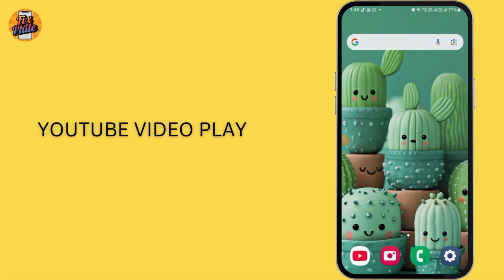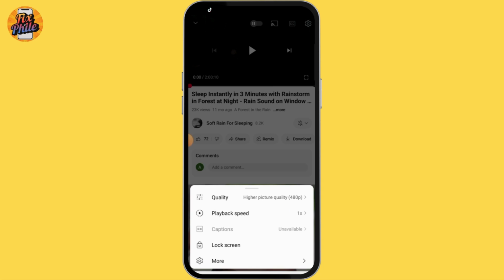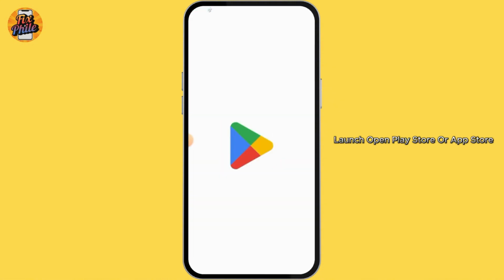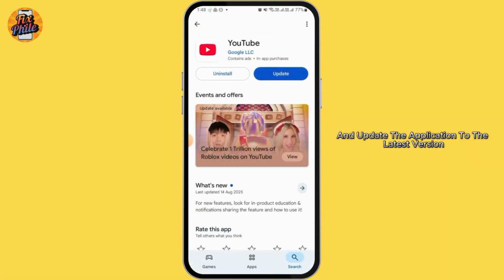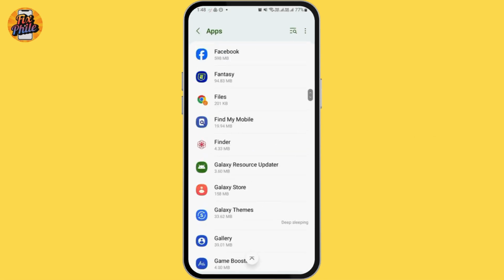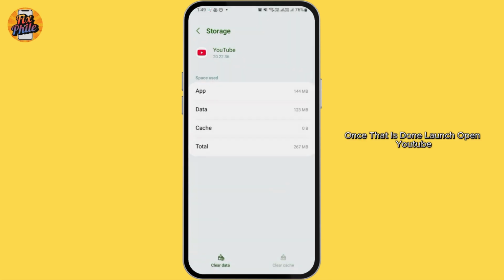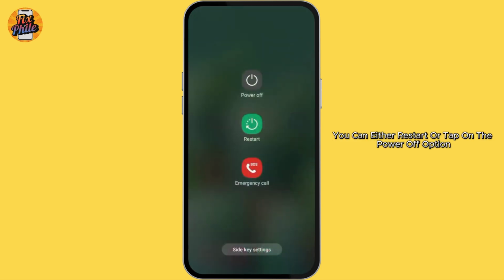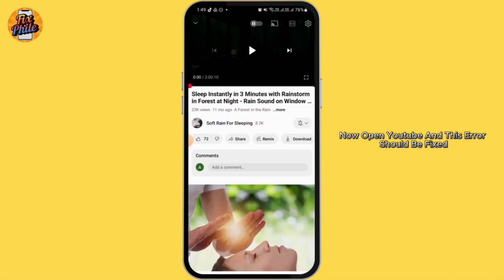How to Fix YouTube Video Playback Speed Not Working Problem (2025 Guide)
Having trouble adjusting playback speed on YouTube videos? Learn how to fix the YouTube playback speed not working issue on both desktop and mobile in 2025. This step-by-step guide ensures smooth video control for all your content.

00:00 - intro:
00:10 - How to Fix Playback Speed Issue on Desktop & Mobile

Follow these steps to fix YouTube playback speed issues:

Clear browser cache or app cache

Update YouTube app or browser to the latest version

Disable conflicting browser extensions or ad blockers

Sign out and sign back into your YouTube account

Restart your device for optimal performance